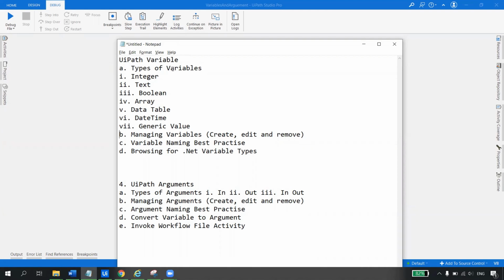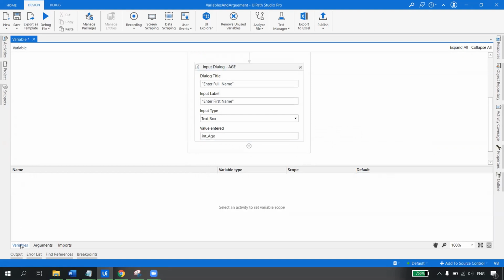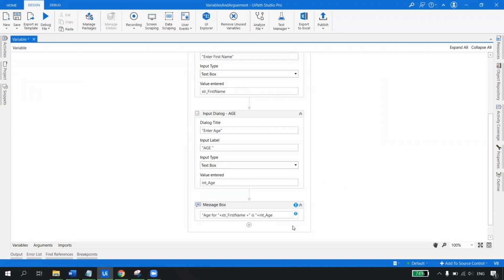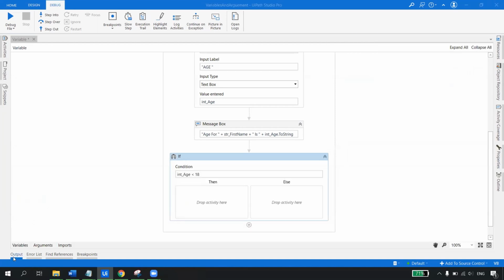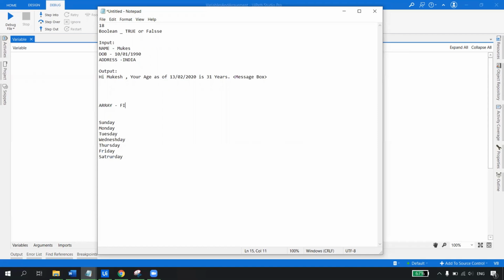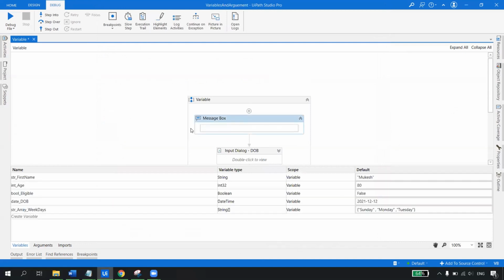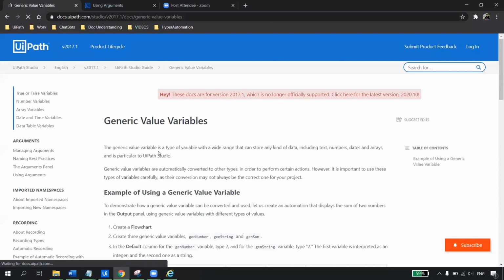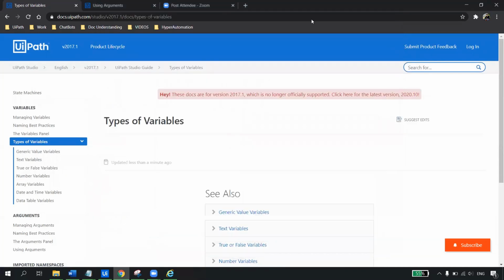🔴 4. LIVE | Variables Types in UiPath | UiPath Variables Best Practice | Variable Panel | RPA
➤Variables are used to store information to be referenced and manipulated during any Uipath Automation.It is helpful to think of variables as containers that hold information. Their sole purpose is to label and store data in memory. This data can then be used throughout your program.

➤ ➤This video is a Live Conversation where we are talking about what are the different kinds of Variables we can have in Uipath Studio.

➤ ➤ ➤ This Video we talk about
⦿ What are the  type of Variables we can have in Uipath Studio
⦿ What is Variable Panel.
⦿ How do we Declare Variable in Uipath
⦿ How do we Save value in a Variable
⦿ What is generic variable in Uipath
⦿ How many types of variables are there in Uipath
⦿ How do we declare an array
⦿ How to add and retrieve values from an Array
⦿ How do we browse for .Net defined Data types
⦿ What are the best practices while working with variables
⦿ Naming Conventions to be followed in Variables
⦿ Example of most popular type of Variable

➤➤➤  Happy Automation!